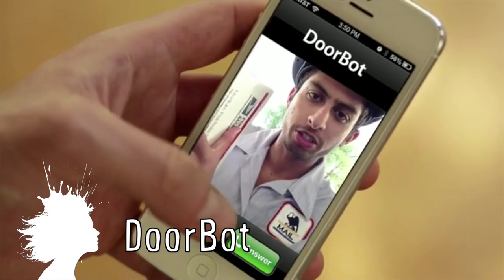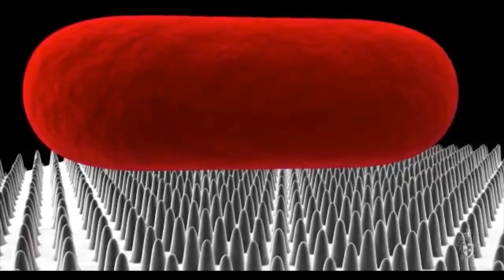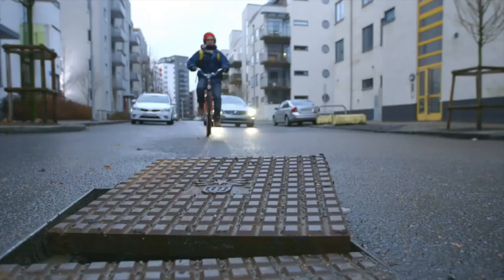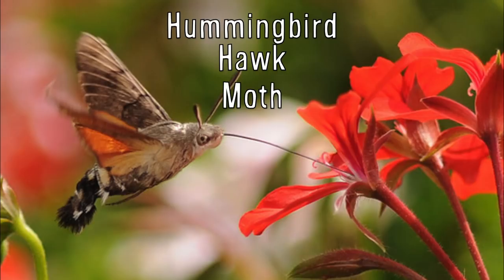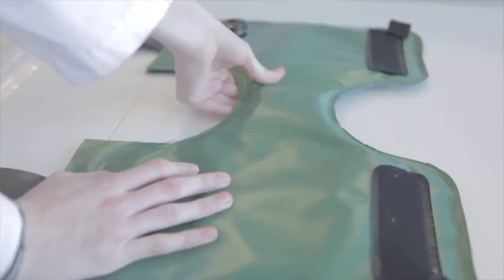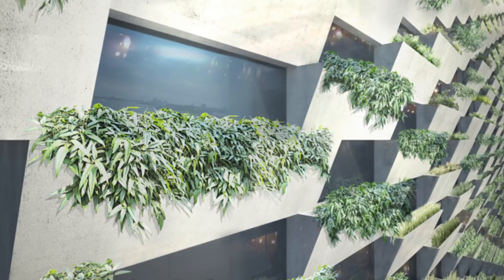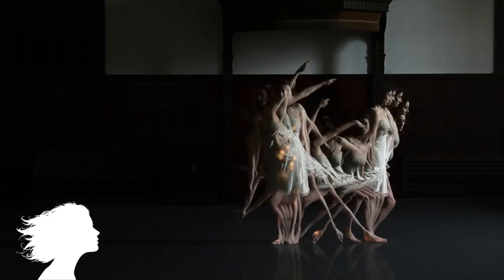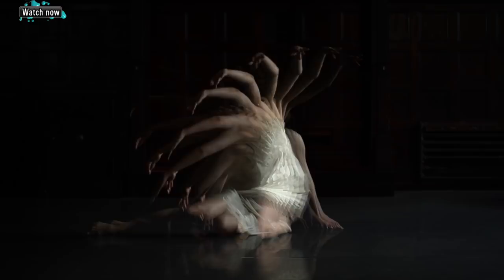Bacteria Killing WINGS -- Mind Blow #60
Vsauce Links